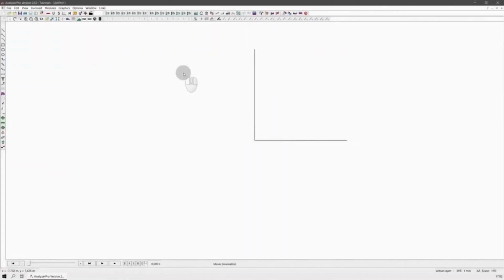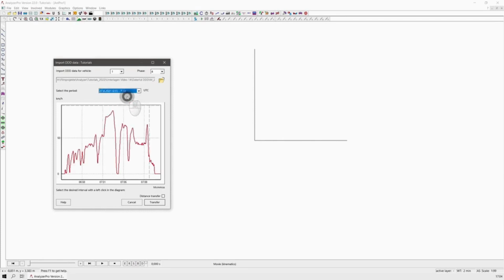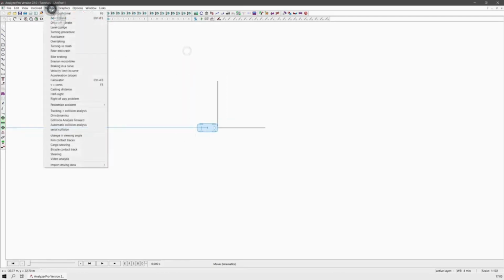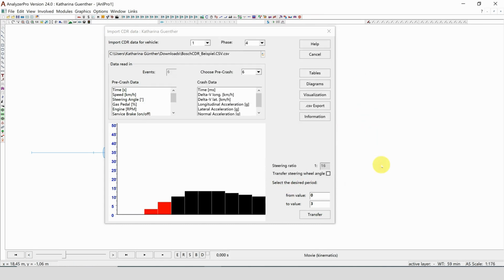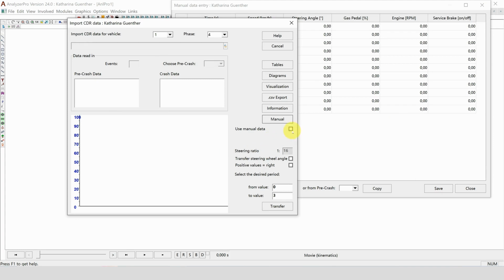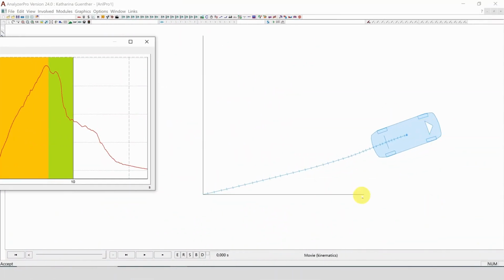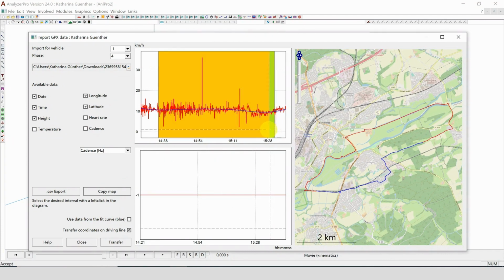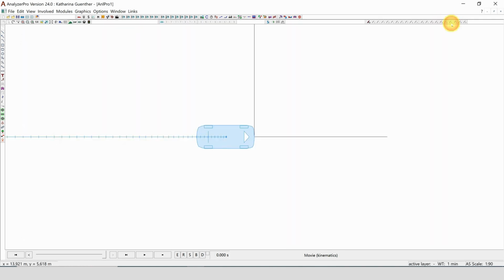14: Data import [English]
In this tutorial, we will explore the various options for importing driving data into AnalyzerPro.

0:00 Digital Tachograph Data
2:51 CDR Data
4:56 GPS Data
6:03 GPX Files
7:12 GoPro Data